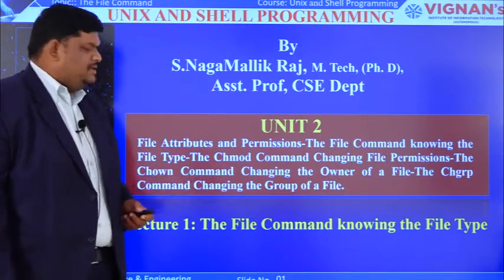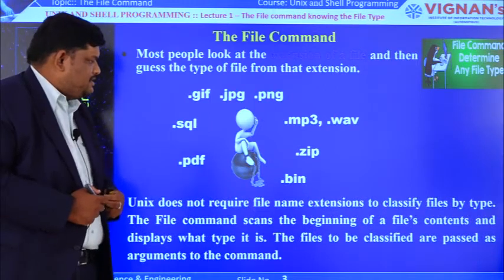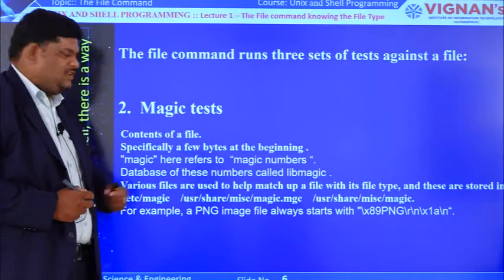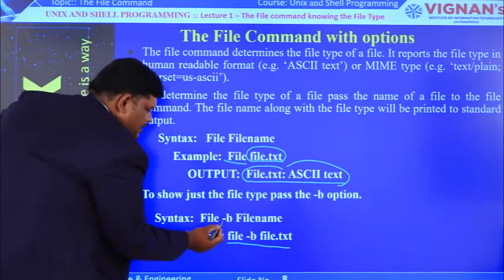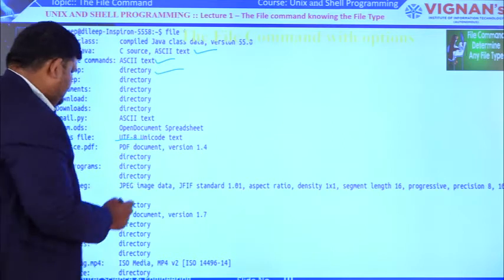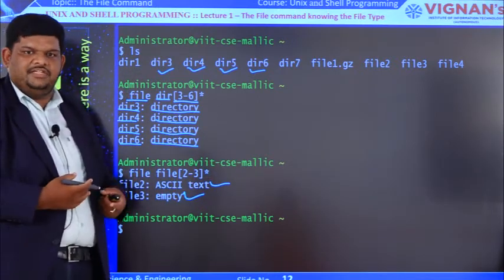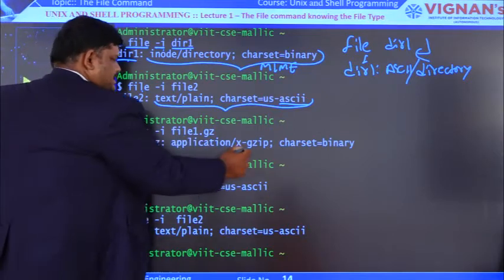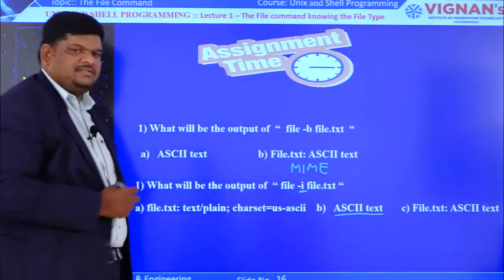UNIX_UNIT2_Lec1_filecommand_bymallik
File command